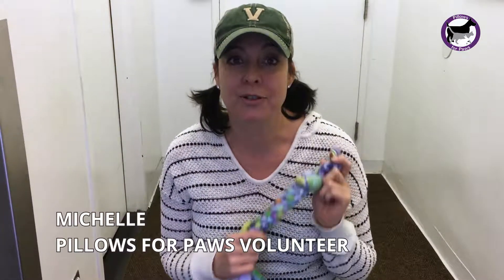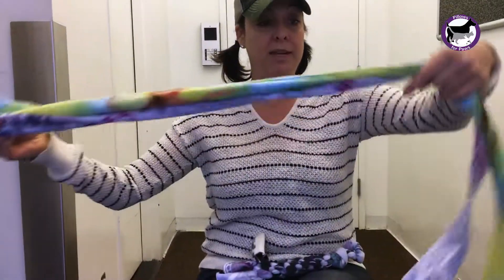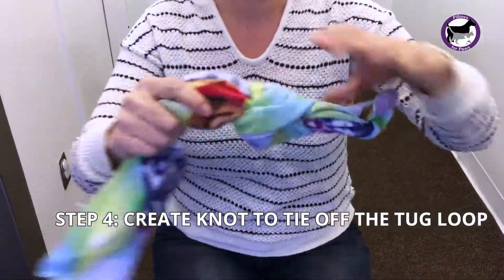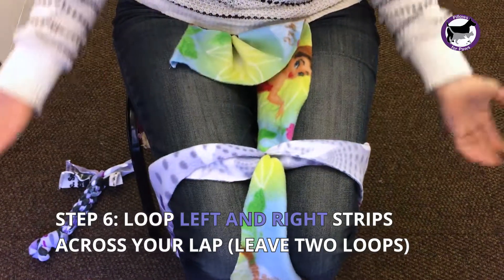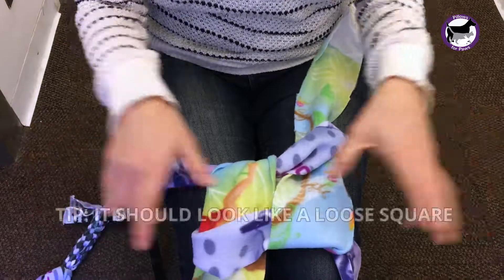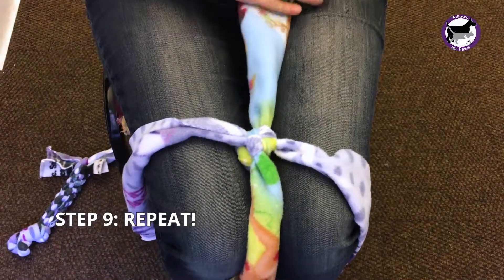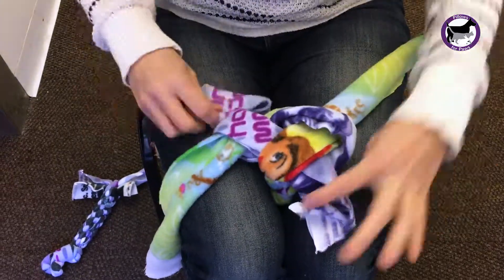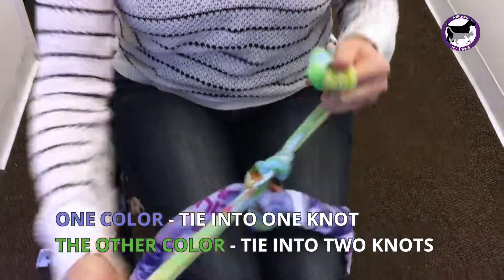Dog Tug Toy Instructions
Pillows for Paws is a volunteer run non-profit organization bringing comfort and love to NYC Shelter animals through donations of comfort and enrichment items, teaching humane education to children and promoting awareness to adopt from rescue groups and shelters and not shop.